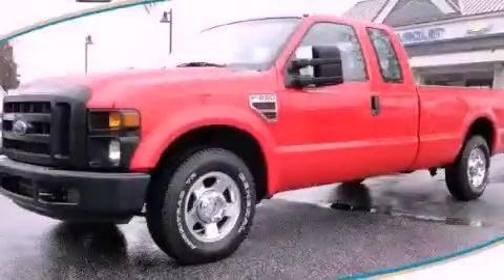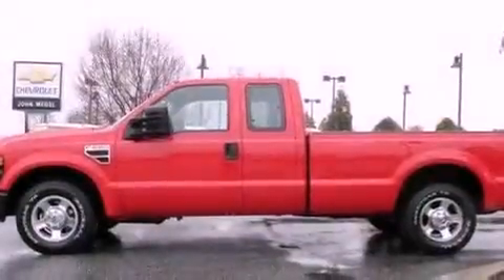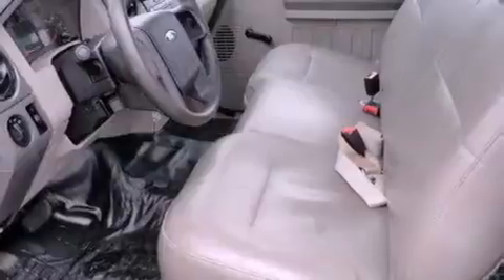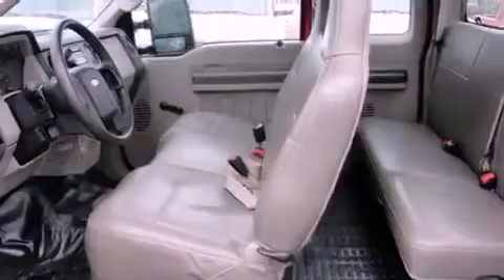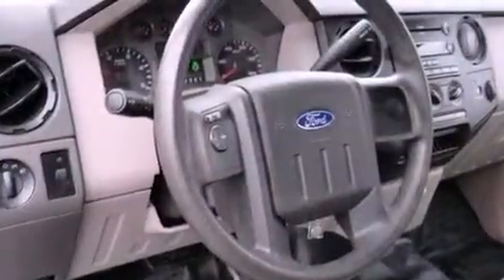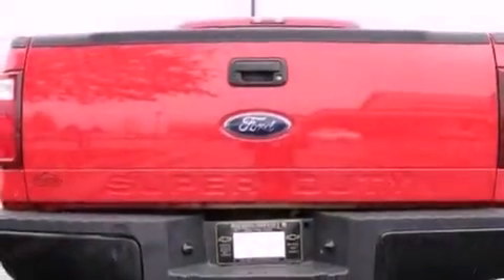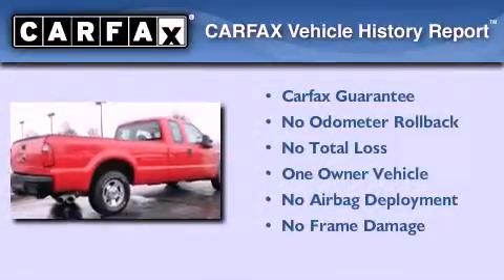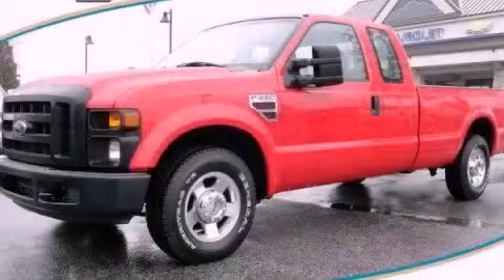2008 Ford Super Duty Dawsonville GA 30534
Year : 2008
 Make : Ford
 Model : Super Duty
 Engine : Diesel V8 6.4L/
 Trans . : Automatic
 Exterior : Red
 Miles : 73,827
 Interior : GRAY
 JOHN MEGEL CHEVROLET, LLC
 1392 Hwy 400 South
 Dawsonville , GA 30534
 2008 Ford Super Duty Dawsonville GA